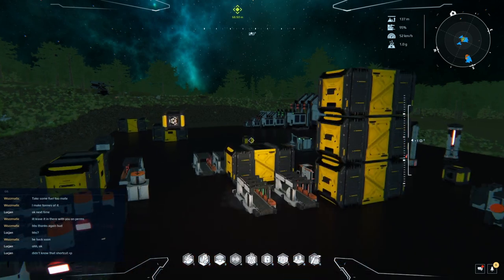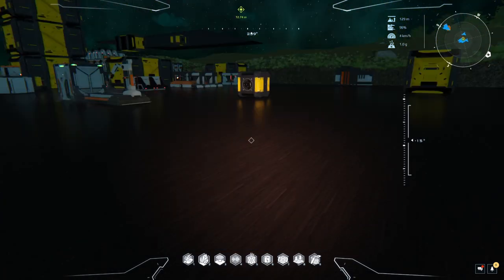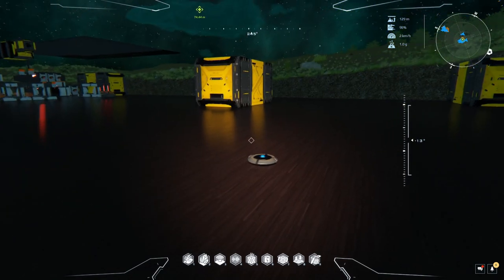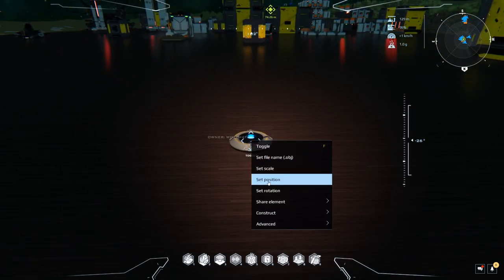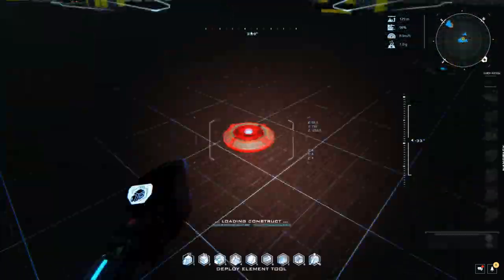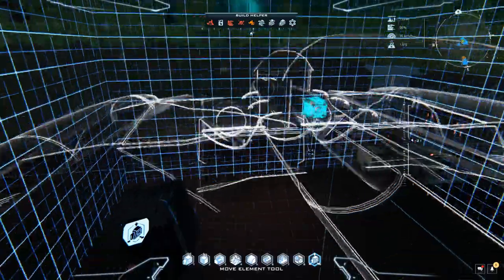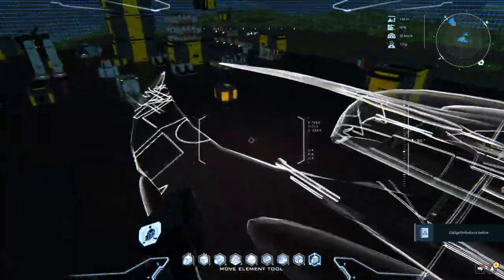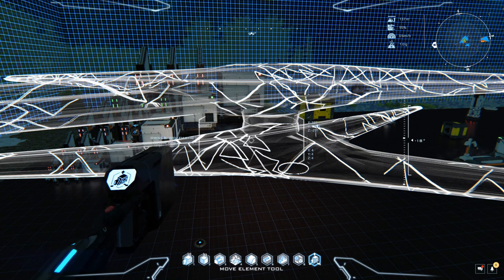Dual Universe: Building with the Virtual Scaffolding Projector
Want to join us in the Dual Universe? Use the link below to help this channel grow :D

Building in the Dual Universe can be challenging at the best of times but especially when you are trying to conjure up one of your favourite Sci Fi ships or bases from memory. Thankfully NovaQuark have included this nifty little Virtual Scaffolding Projector which allows you to bring your favourite constructs into the game using 3d .obj files so you can bring your Sci Fi fantasty to life!

If you would like to join the Empire press F3 in game and search for the Empire (the large org) and let me know in the comments below and join this Discord server for final membership processing and onboarding

Also consider following me on the social links below to stay up to date: